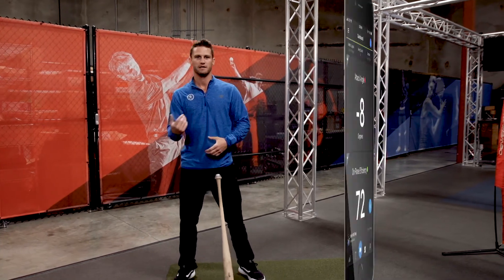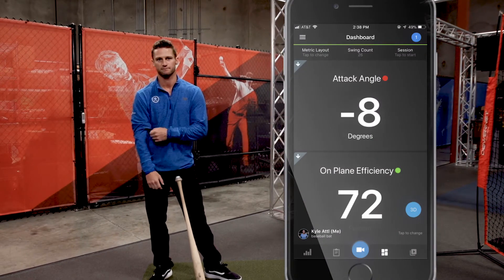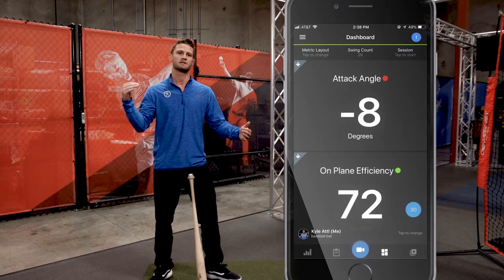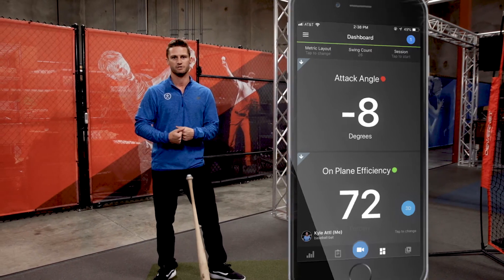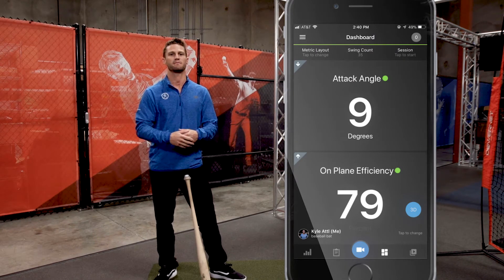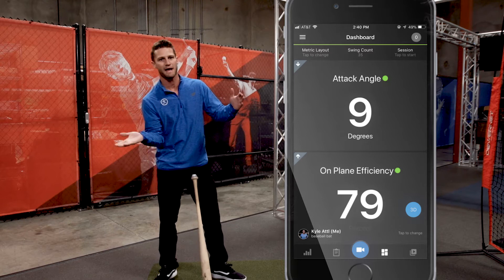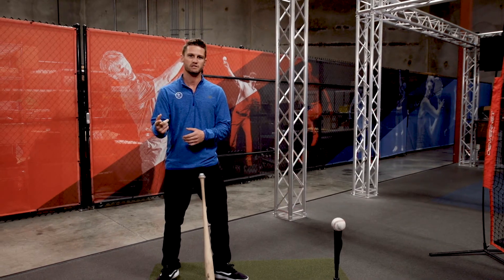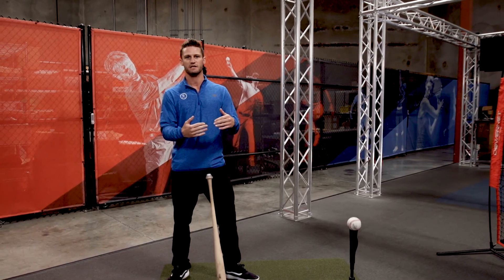On Plane vs Attack Angle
How to use On-Plane Efficiency and Attack Angle together to dial in your swing and see what the differences are. Hitters want to match the angle of the incoming pitch with their barrel (Attack Angle) and have a good swing plane so that they are efficiently moving towards contact. (On-Plane Efficiency)